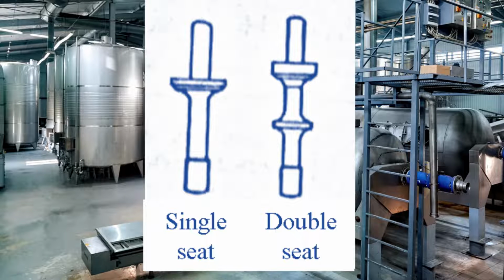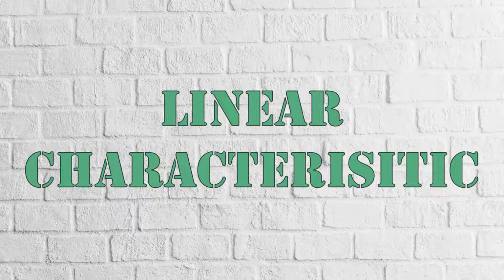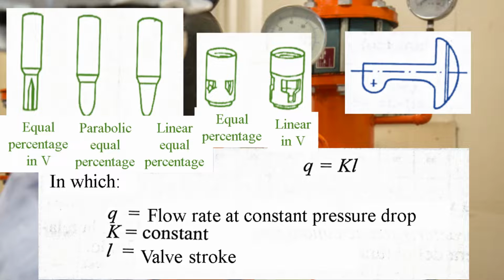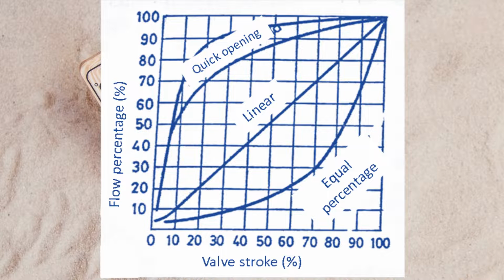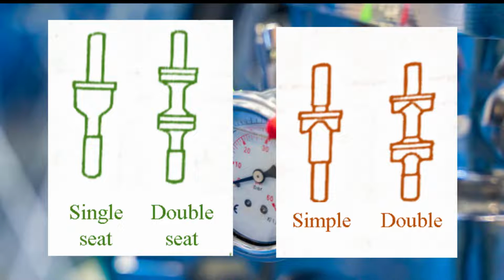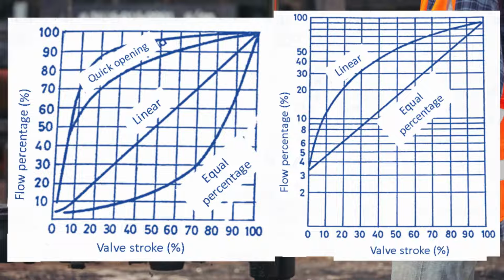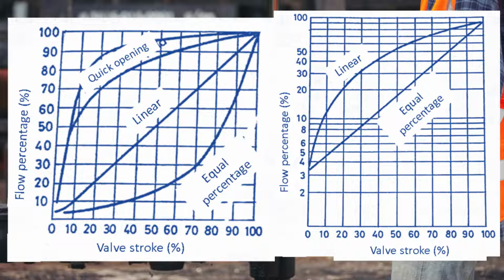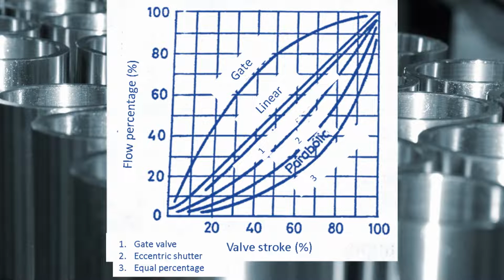INHERENT FLOW CHARACTERISTIC CURVES: ISOPERCENTUAL, LINEAR, PARABOLIC, FAST OPENING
Information, some tables and images taken from the book INDUSTRIAL INSTRUMENTATION by Antonio Creus Solé.